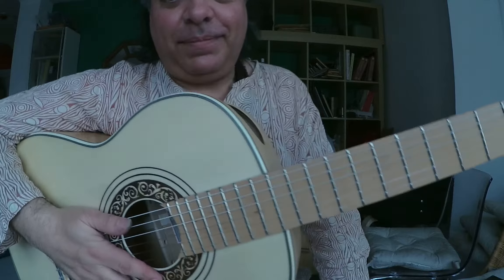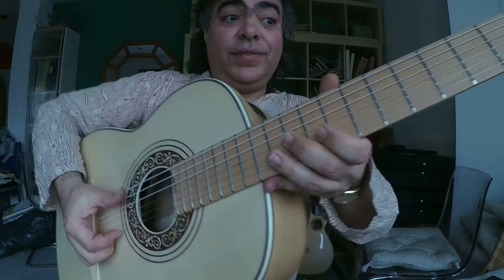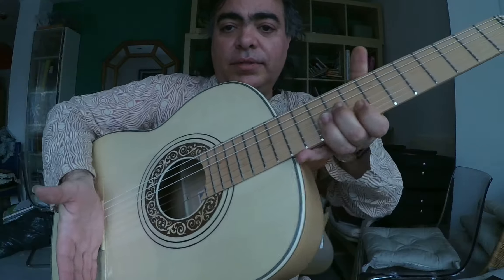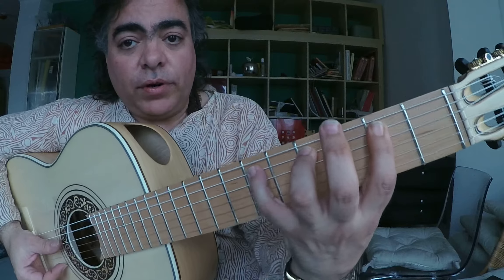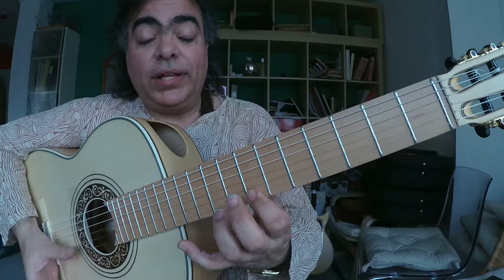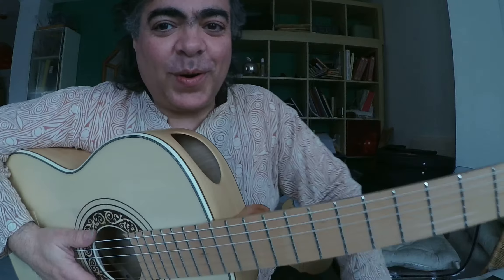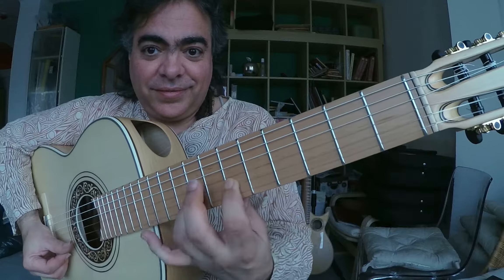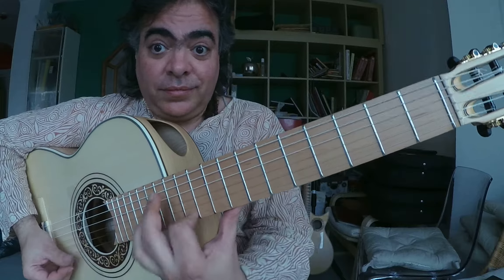Learn Whole Tone scale + "Pizzicato" flamenco Crash course/1 min.series Ruben Diaz/Join Skype Class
Real training vs Do it yourself (flamenco guitar) by just watching videos not much can be learned...

^Ex.1/ 00:01
Ex.2/ 01:52
Ex.3/ 09:52
Ex.4/ 04:38 topic